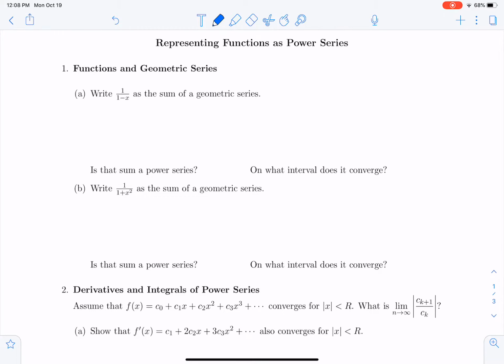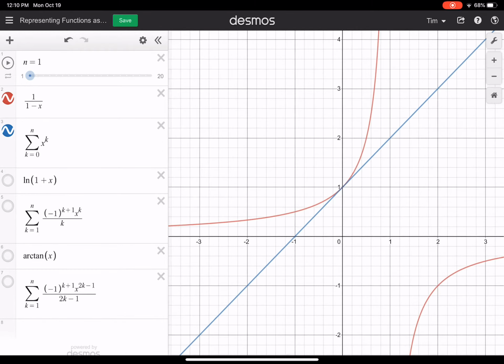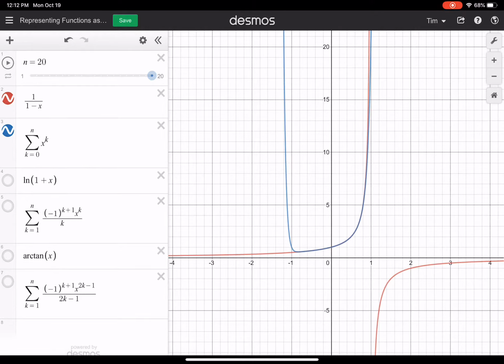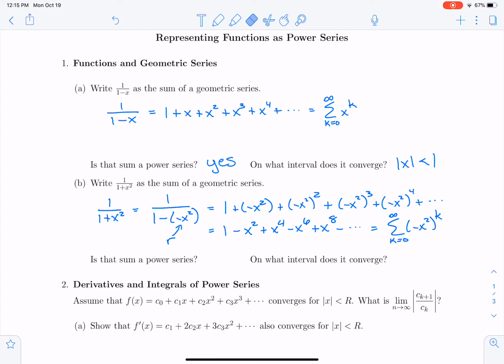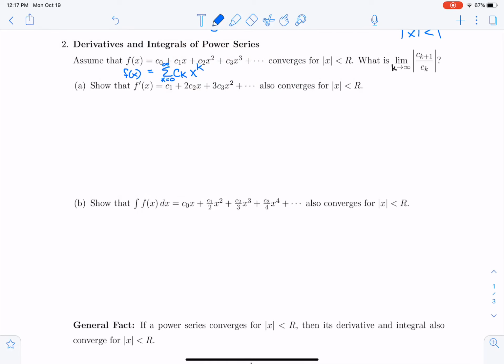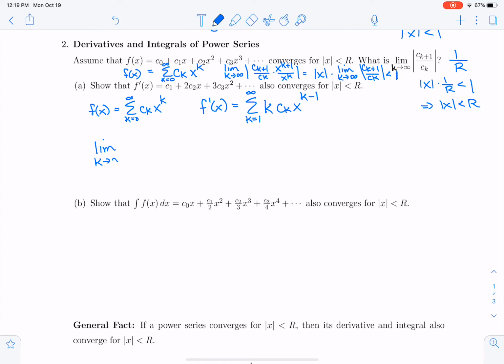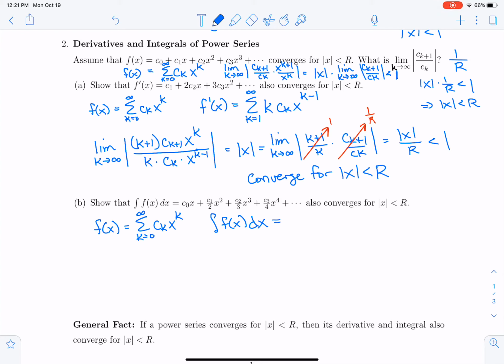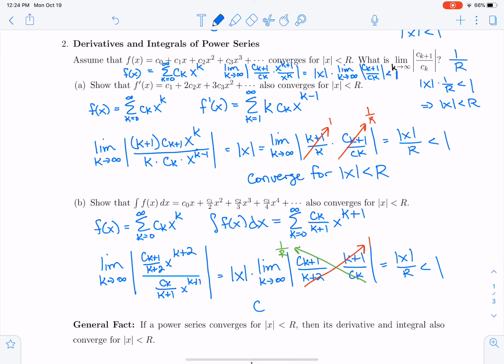Representing Functions as Power Series Part 1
The link to Desmos for plotting the power series examples is